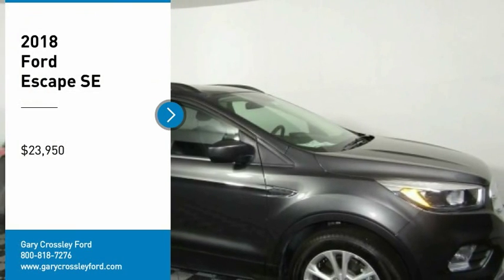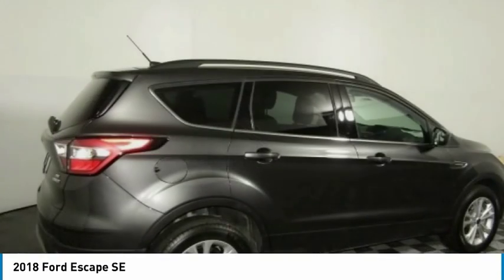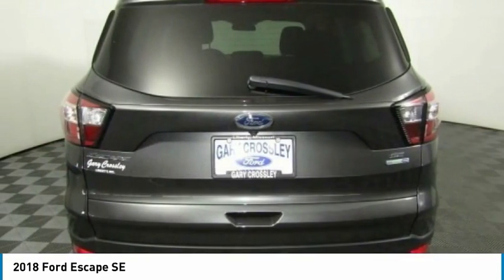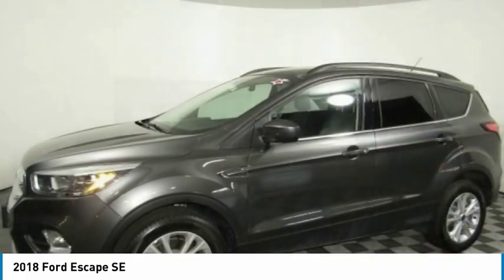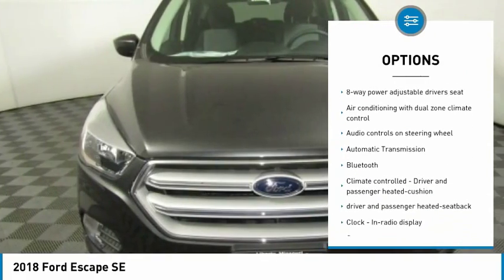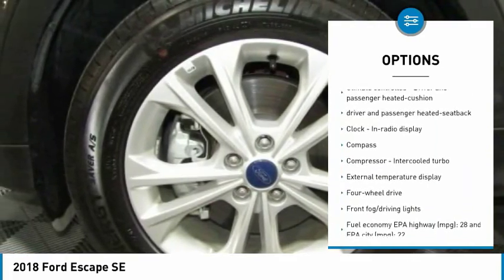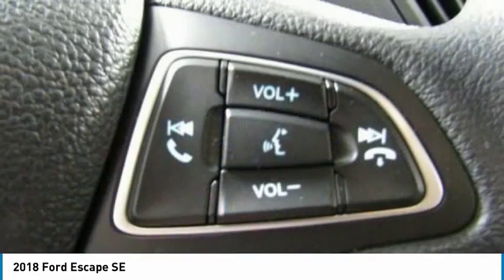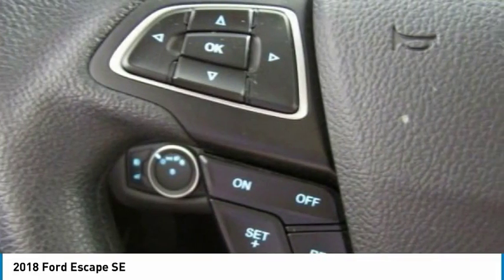2018 Ford Escape SE New 180472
Pick up this Magnetic 2018 Ford Escape, available today at Gary Crossley Ford. This could be the one you've been searching for.